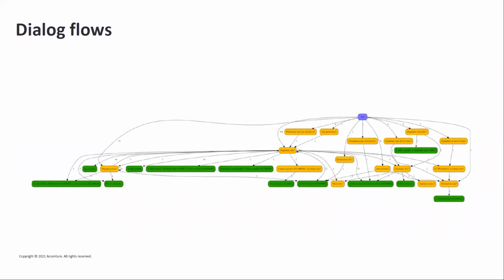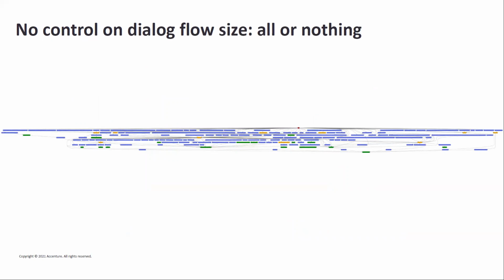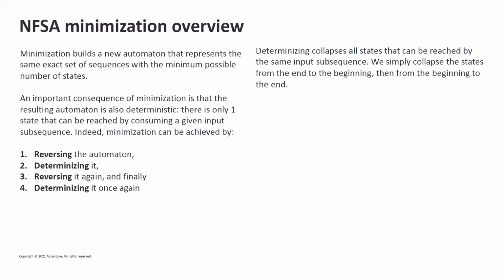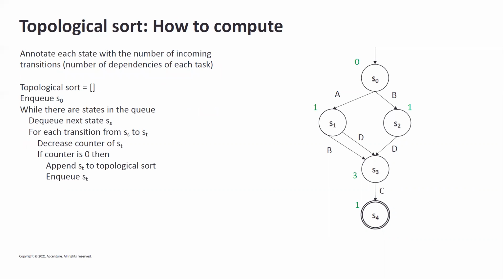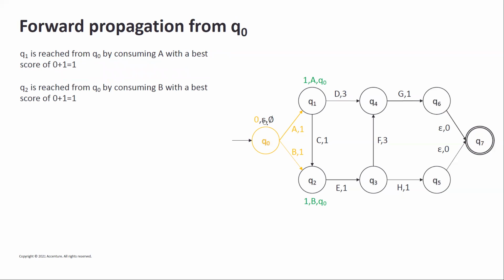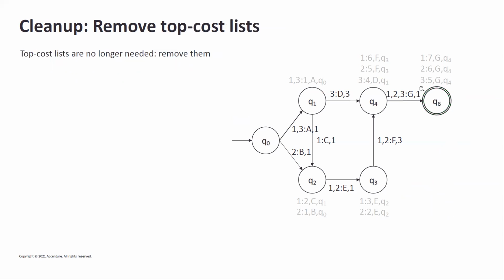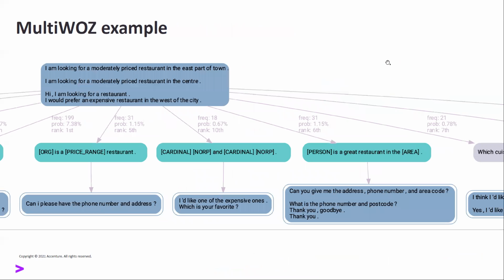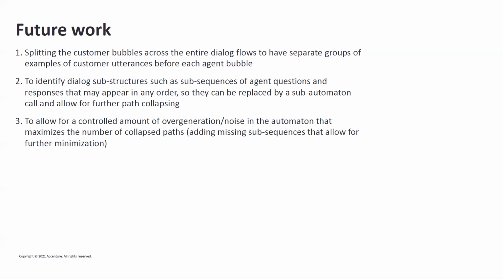SigDial 2022: Inferring Ranked Dialog Flows from Human-to-Human Conversations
Inferring Ranked Dialog Flows from Human-to-Human Conversations
Abstract:
We present a novel technique to infer ranked dialog flows from human-to-human conversations that can be used as an initial conversation design or to analyze the complexities of the conversations in a call center. This technique aims to identify, for a given service, the most common sequences of questions and responses from the human agent. Multiple dialog flows for different ranges of top paths can be produced so they can be reviewed in rank order and be refined in successive iterations until additional flows have the desired level of detail. The system ingests historical conversations and efficiently condenses them into a weighted deterministic finite-state automaton, which is then used to export dialog flow designs that can be readily used by conversational agents. A proof-of-concept experiment was conducted with the MultiWoz data set, a sample output is presented and future directions are outlined.